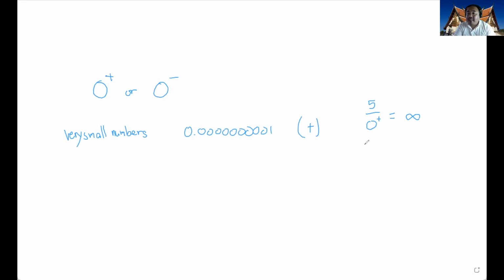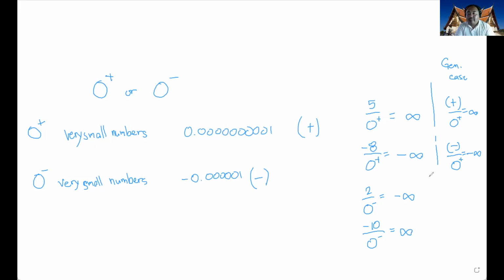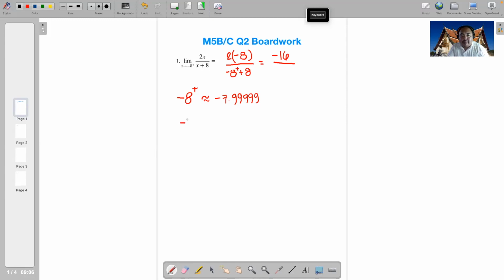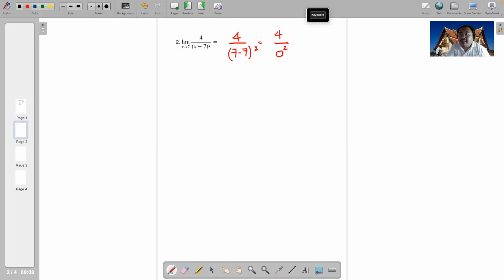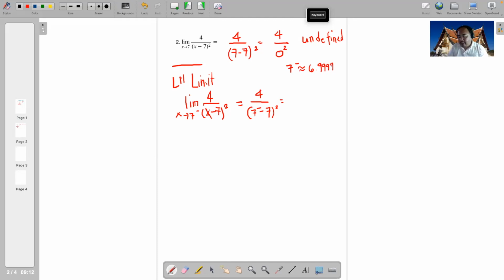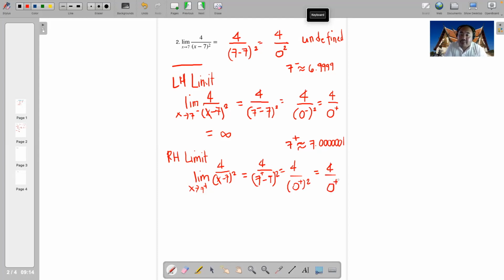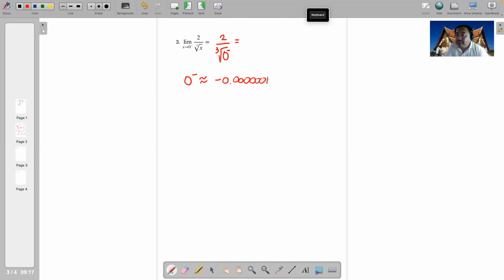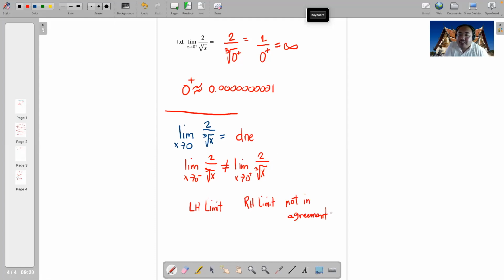Infinite Limits by Algebra